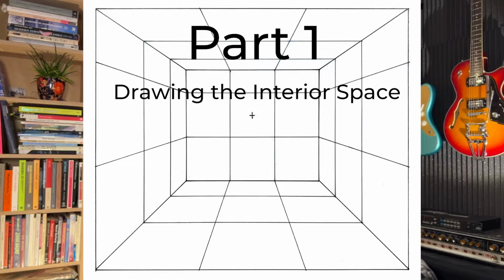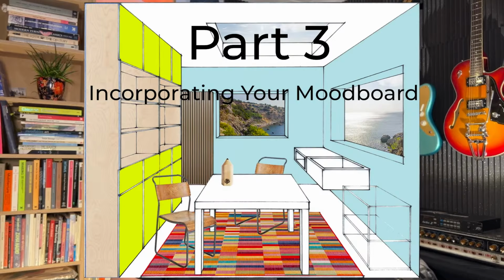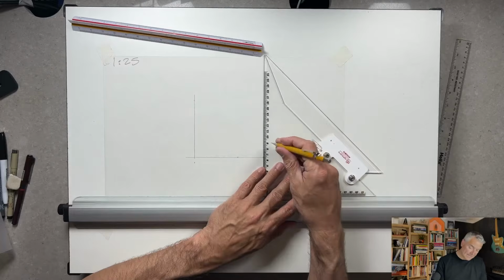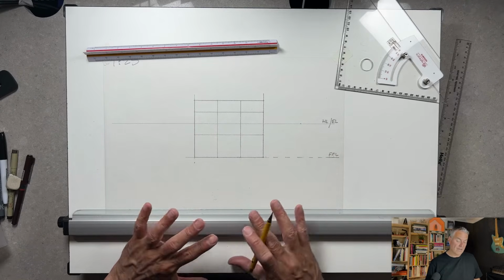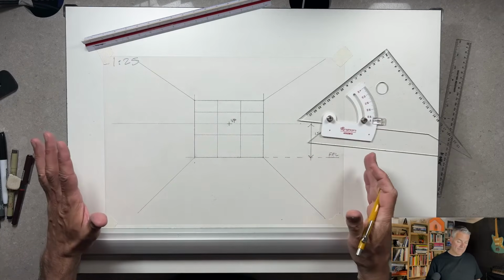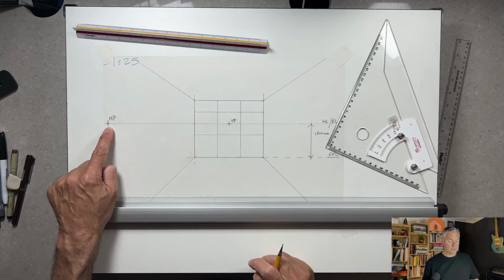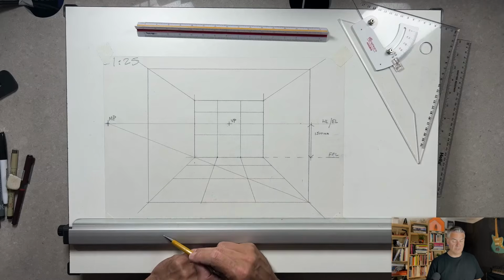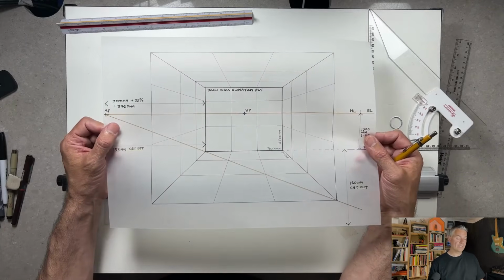Learn One-Point Perspective for Interior Design | Pt.1: Drawing the Interior Space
In this step-by step guide, you’ll learn the most effective method to draw a One-Point Perspective, an essential skill for generating, developing, and communicating your Interior Design ideas.

Whether you’re a beginner or looking to strengthen your skills, this tutorial breaks it down in a simple, visual way that makes professional techniques easy to grasp.

This is a three-part One-Point Perspective tutorial series covering the following:

Part 1: 'Drawing the Interior Space'.
Part 2: 'Drawing the Objects into the Interior Space'.
Part 3: 'Incorporating a  Moodboard into the Interior Space (colours, materials, etc.)'

Want to become a professional Interior Designer?
Book your FREE 1:1 Strategy Call with me and take the next step in your design career:
(paste link into browser)